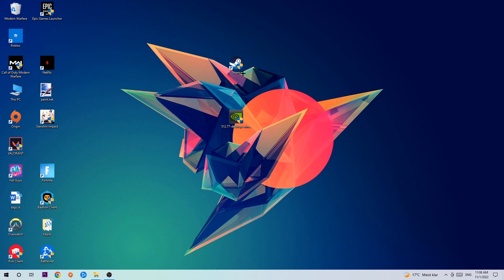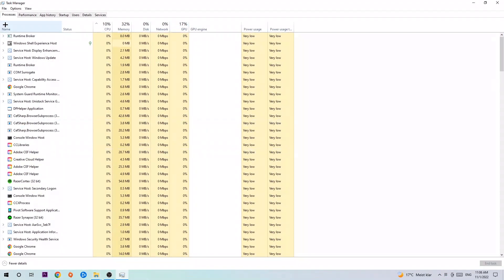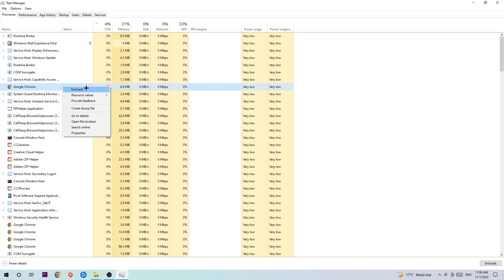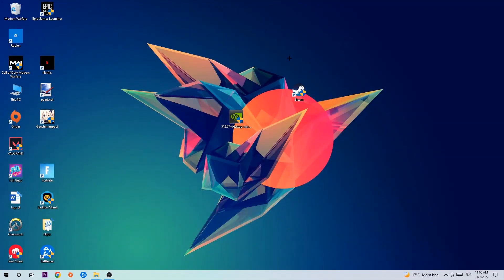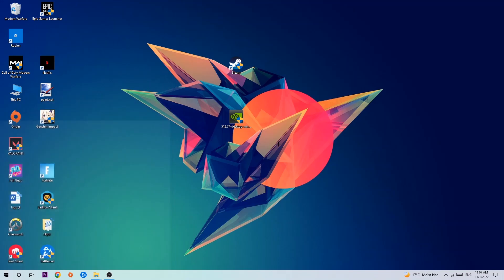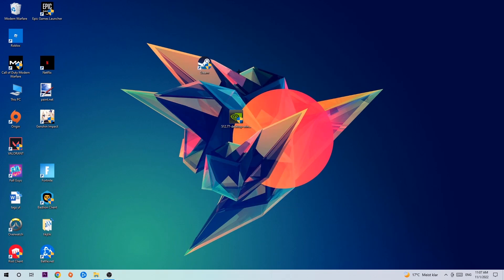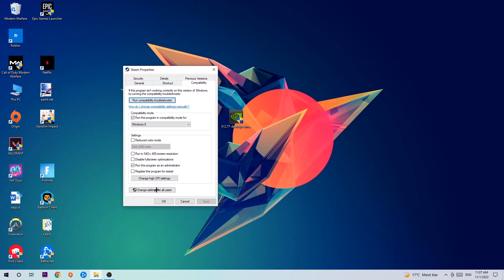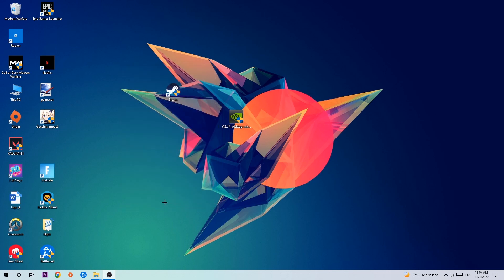Black Ops 3 – How to Fix Crash on Startup – Complete Tutorial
how to fix Black Ops 3 crash on startup,
how to fix Black Ops 3 crash on startup pc,
how to fix Black Ops 3 crash on startup ps4,
how to fix Black Ops 3 crashing on startup fix,
how to fix Black Ops 3 crashing on startup pc,